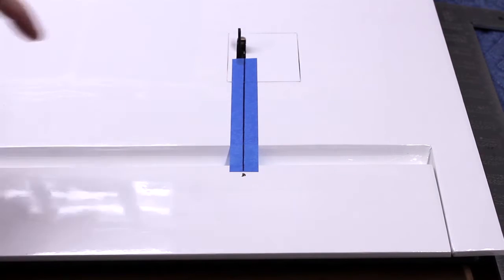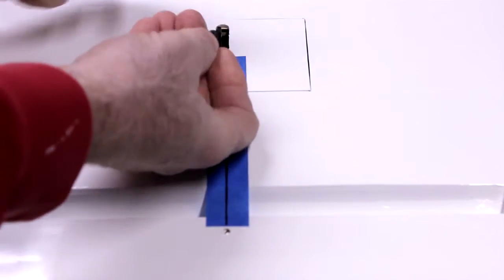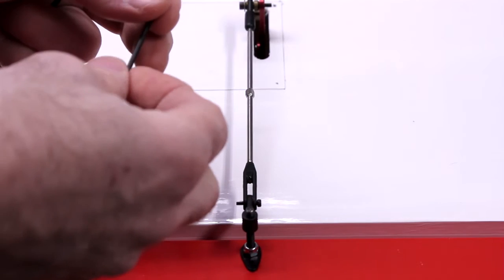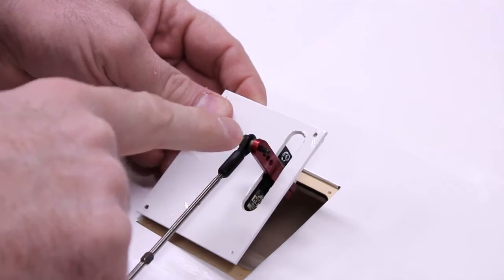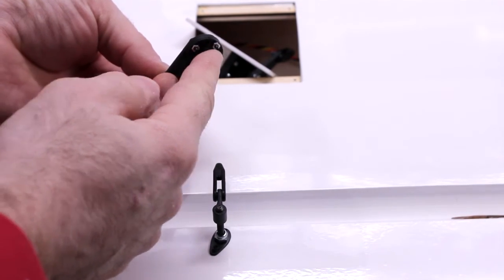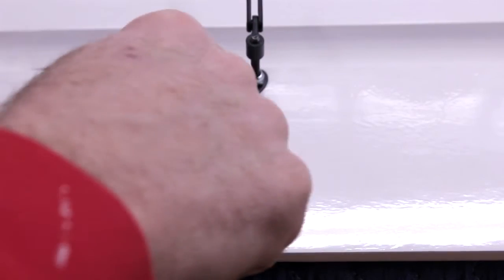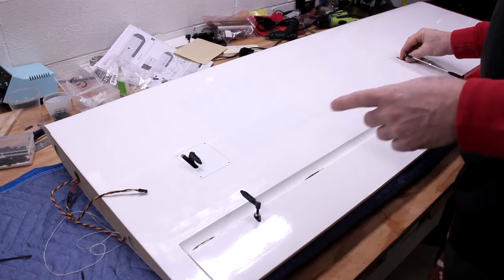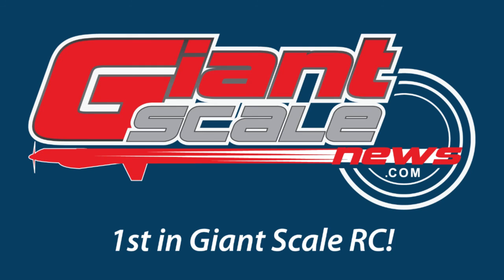World Models 1/3 Super Cub, Wing Controls Assembly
A few final details in getting the wing control surfaces hooked up and we'll be on to the fuselage, engine, and final controls set-up!

Overall a great ARF so far but installing the servos in the wings turned up a few small challenges, like less than perfect pushrods for the ailerons and flaps and pre-drilled holes for the control horns that didn't line up with the servo arms.  Not a big problem though as we show, a little trial and error and everything is moving right along!

Parts substituted from the stock parts include;
5" Hangar 9 Pro Links for the aileron push rods
4.33" RedwingRC titanium pushrods for the flaps
SWB servo arms for the aileron servos

9 to 12" extensions are needed for the flap servos and 36" extensions are needed for the aileron servos.